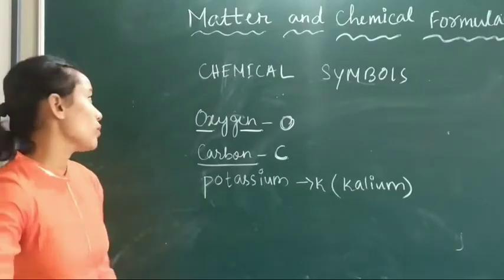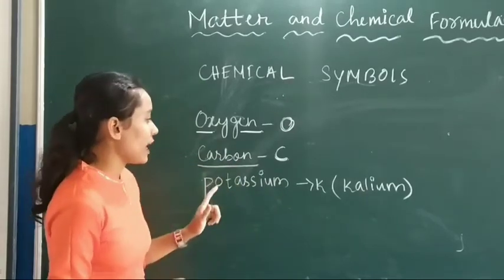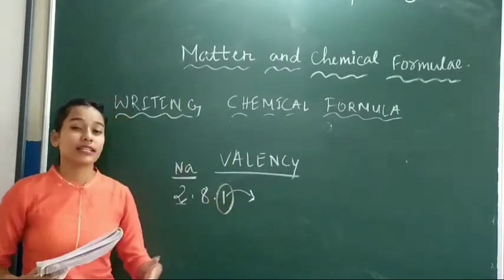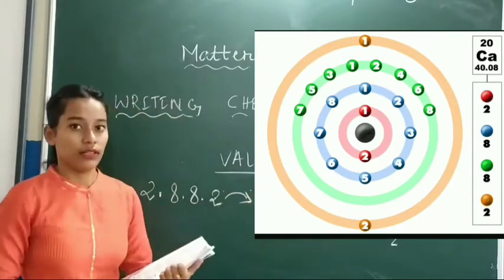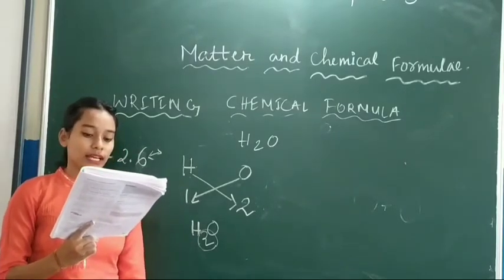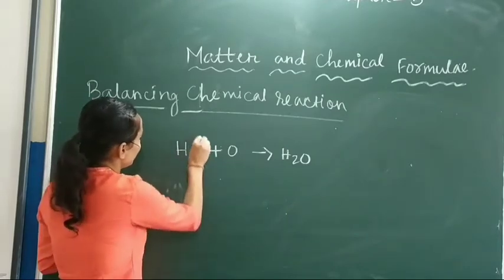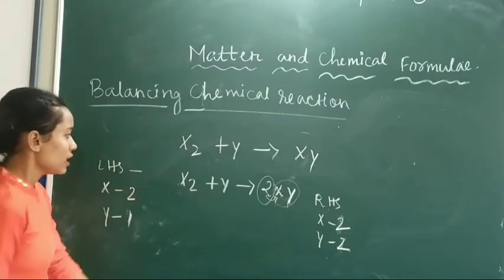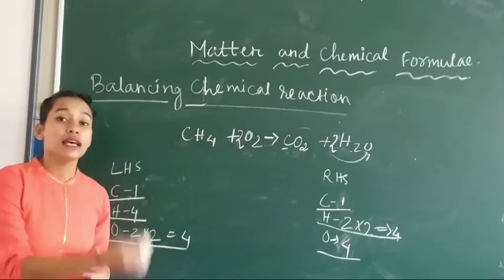Matter and chemical formulae PART 2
Valency, Chemical reaction, equation,Rules for writing chemical formulas.